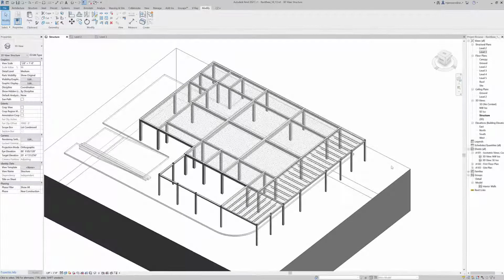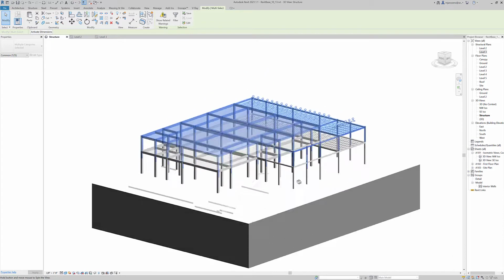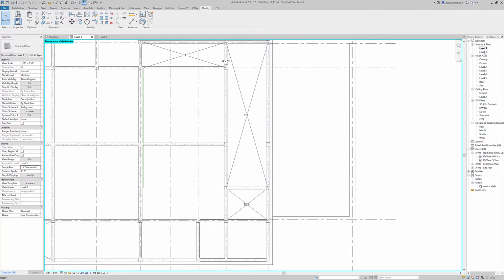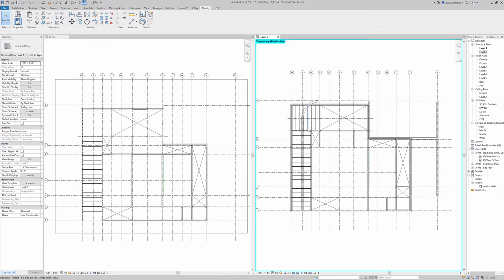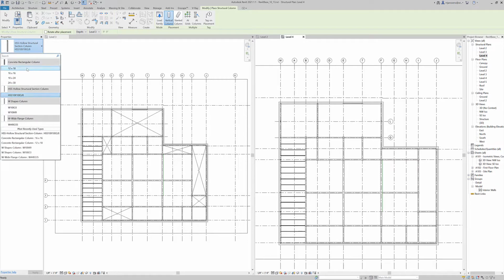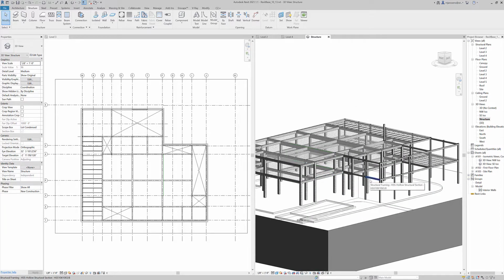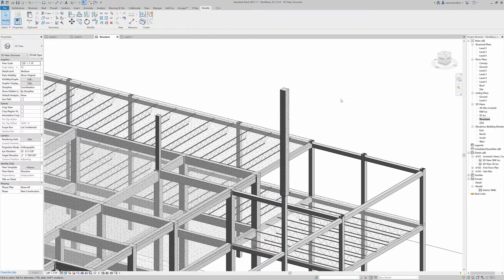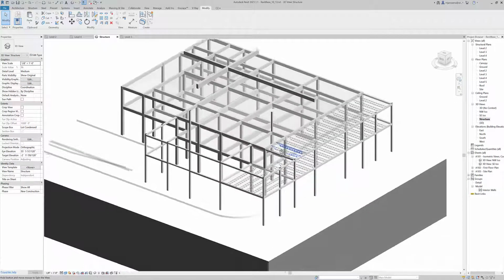7.10 Copying and Repeating Structure